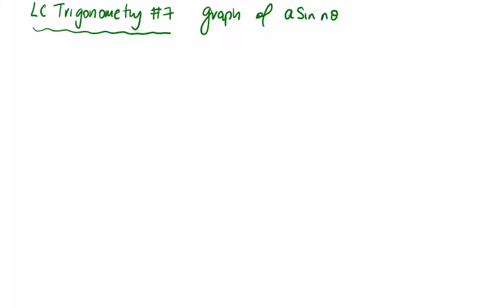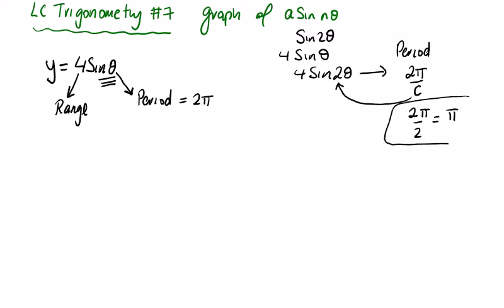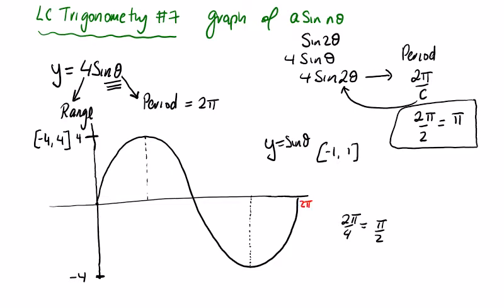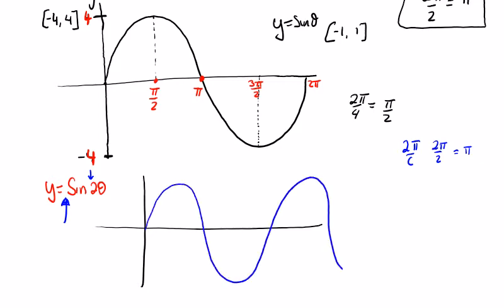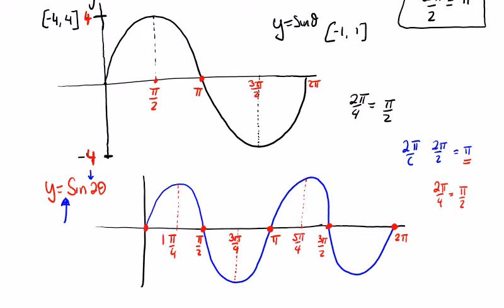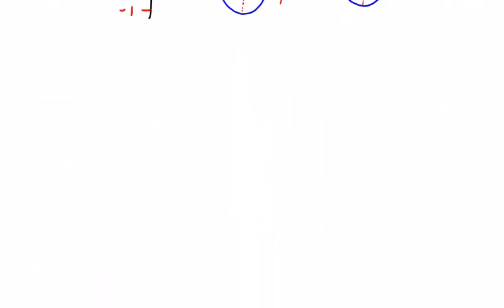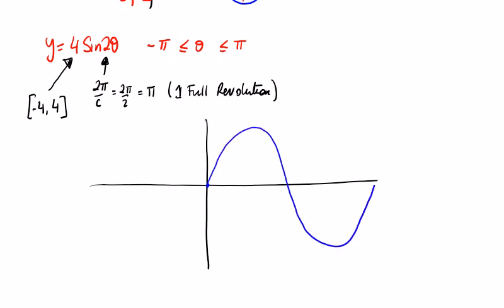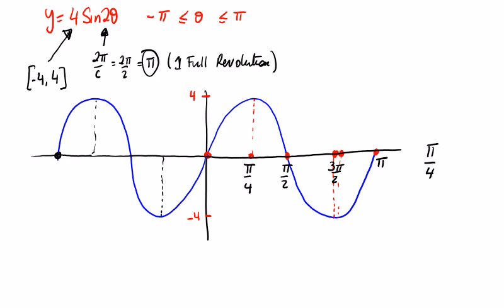LC Trigonometry #7 Graph of nSina